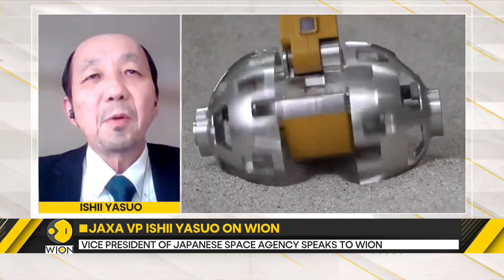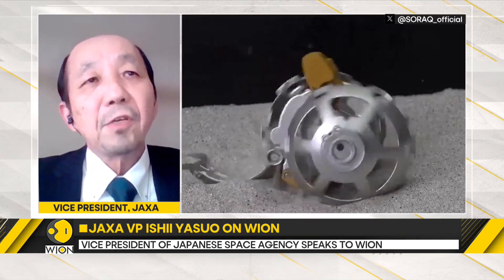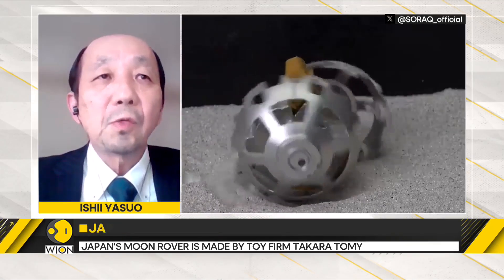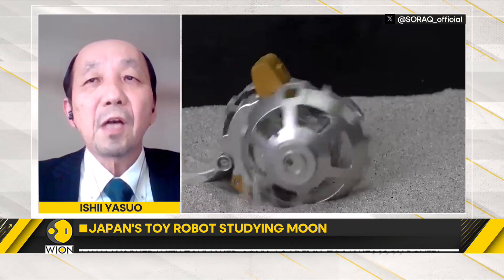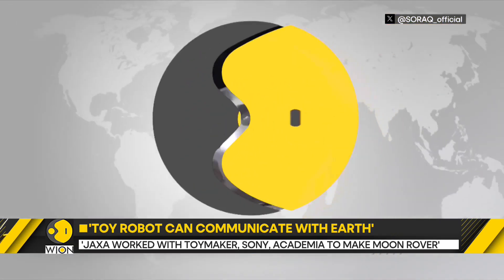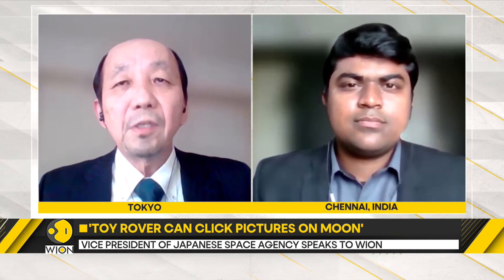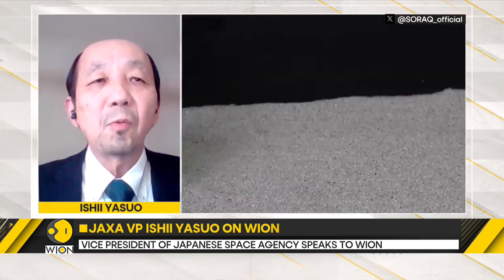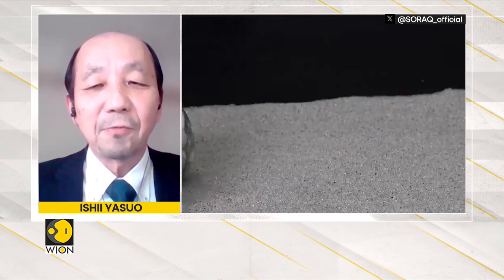Japan's lunar landing: 'Toy robot can communicate with Earth,' says Jaxa VP | World News | WION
Japan's 'Moon Sniper' craft, also known as the Smart Lander for Investigating Moon (SLIM), successfully executed a "soft landing" on the lunar surface on Friday (Jan 19). The Vice President of the Japanese space agency, Jaxa says, "Jaxa worked with toymaker, Sony, Academia to make moon rover." Watch to know more!